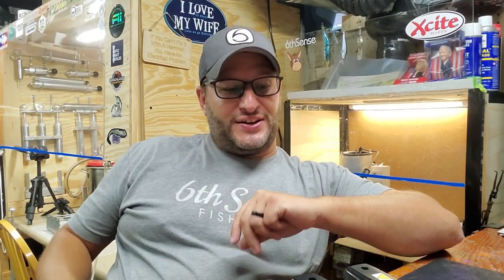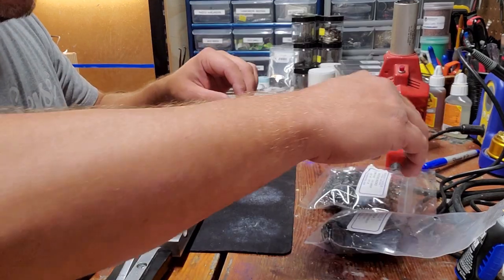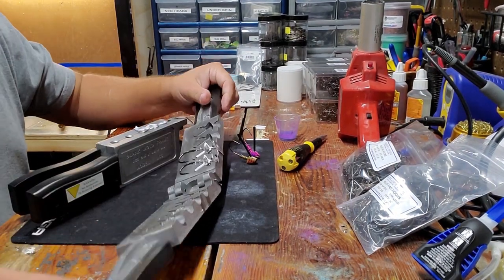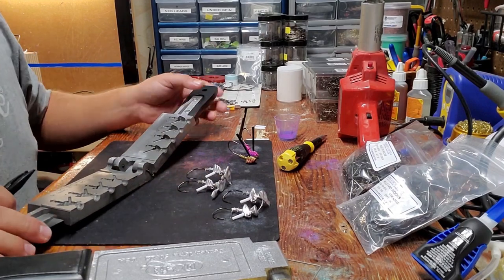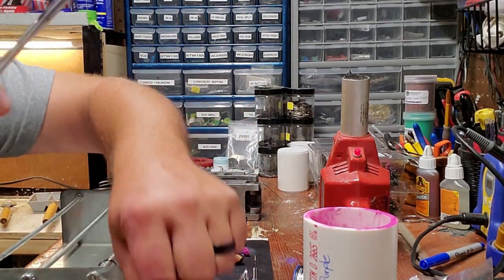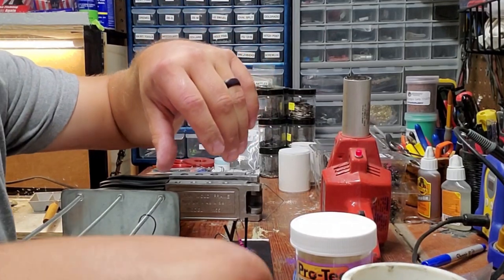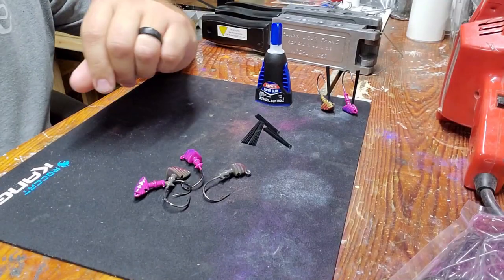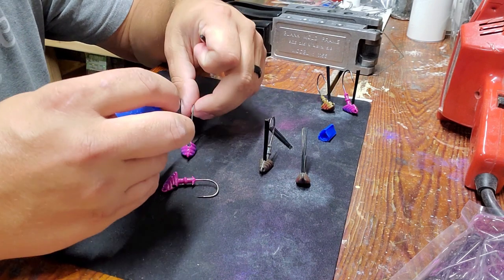Custom Jig Molds!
I bought some custom jig molds to try out!